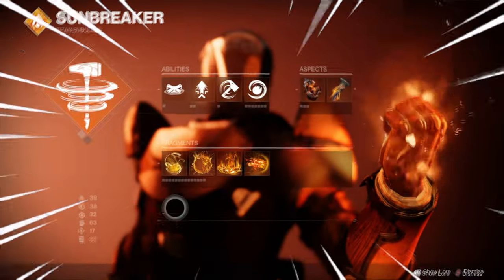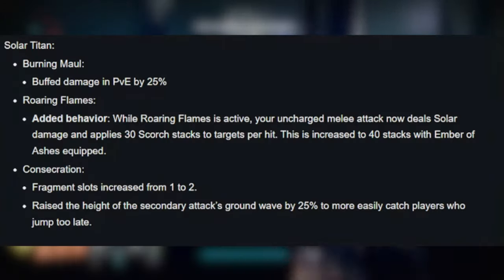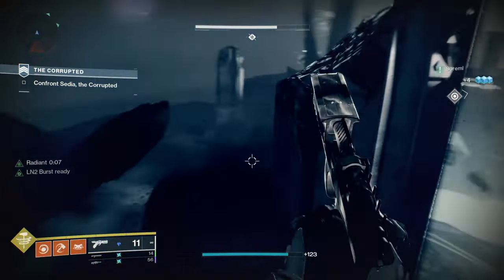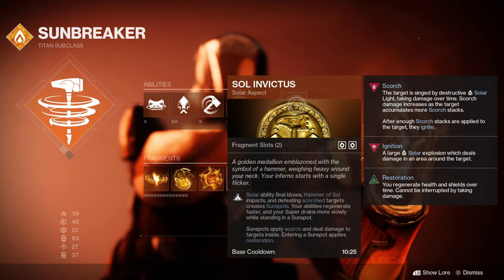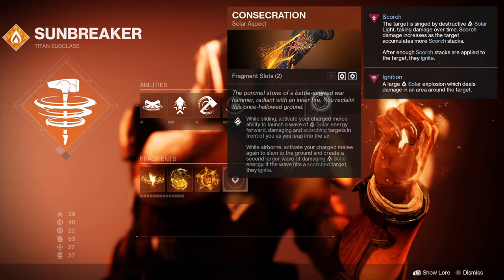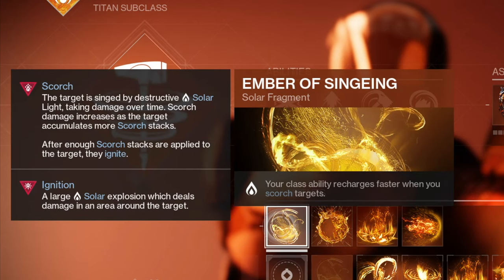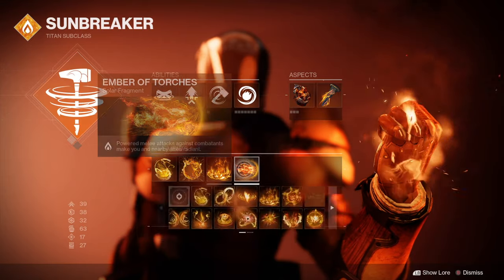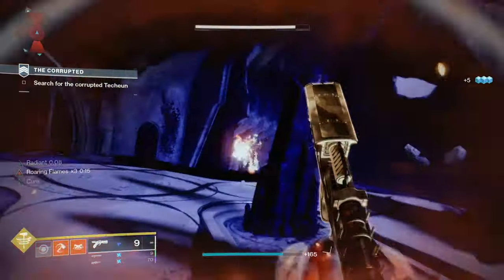Destiny 2 Broken Solar Titan 3.0 Build (Solo Flawless Every Dungeon)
This video is about how to Get the best pve solar 3.0 Titan build so you can be able to solo flawless dungeons This build is for the burning mall titan and burning mall has had a 25% damage buff to pve
And One of the biggest contributors to this build is the changes to roaring flames and bungie have added a behaviour that whilst Roaring flame is active your uncharged Mele attack now deals solar damage and applies 30 scorch Stacks to targets Per hit
And if you’ve got ember of ashes equipped This increases to 40 stacks so essentially this is just your normal mele punch
And the Normal mele punch now deals solar damage and apply scorch which is amazing
And starting off with the build itself you should use a rally barricade as always since it has a slower to cool down
For the melee you can use throwing hammer even though we’re using consecration for the build as
For the grenade you can use fusion nades  as it has the  shortest cool down but it is your preference
For the aspects you will Notice this is where The fusion has come into play so we are dropping off sol invictus And we are picking up
Roaring flames As well as consecration
The reason that we are doing this is because sol invictus cannot still be procked by the changes that we’re making to our armour
consecration has got a new fragment slot which means we can add an additional fragment and we’re also getting  a higher damage bonus from roaring flame because we’re doing solar abilities all the  time and this then stacks up three times and gives us more damage
For the fragments you can use ember sin-gin because this is going to give you a faster recharge on our class ability meaning that we can use our barricades more often
You can also use the ember of searing which grants mele energy when defeating scorch targets
The final two fragemets to use is called ember of empyrean which increases the restoration and radiant effects applied and it’s going to extend the duration every time you get a solar weapon or ability kill
And the other fragmet is called ember of torches which makes powered mele attacks against combatants make you as well as near by Allies radiant
For your armour make sure to use the loreley splendour helm and this is great as every time u use your barricade we will get restoration to prock and the other reason is because it creates the sun spot and we’re procking sole invictus so this build is using 3 aspects at one time so that is absolutely insane
So we get restoration and sun spots which is helping our abilities and this means that we’re able to use this lovely splendour build but also use the explosive damage of consecration